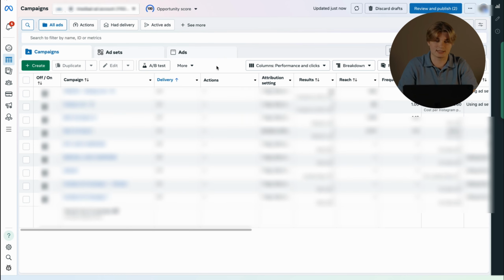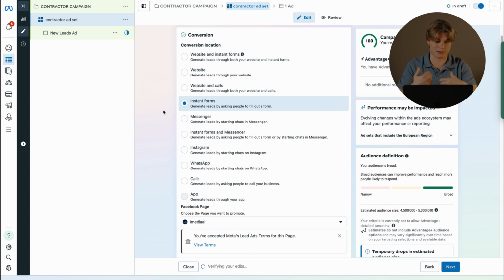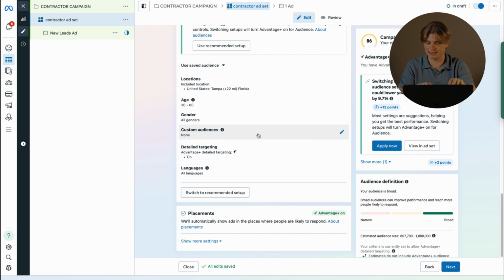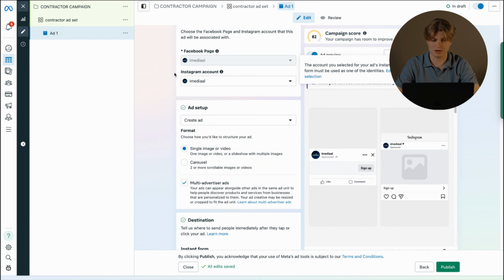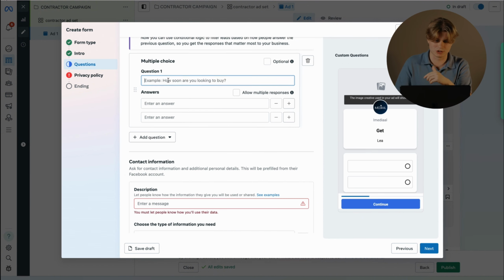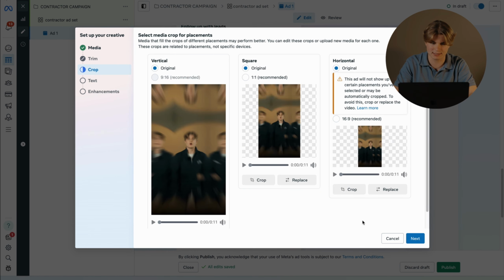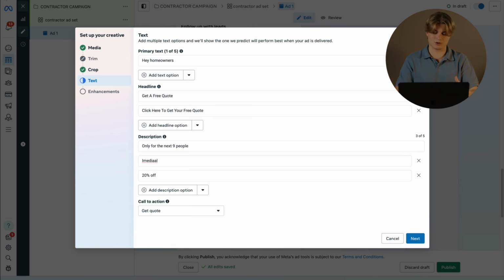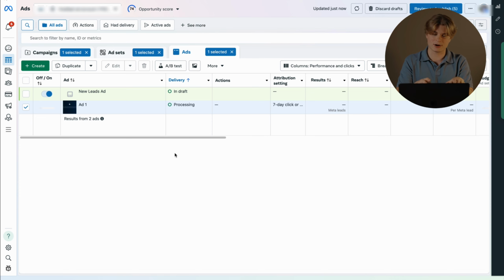Proven Facebook Ads Strategy for Contractors (2026 Full Tutorial)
In this video, I’ll show you the exact system we use to help contractors land bigger jobs with real, pre-qualified estimates, not just random leads.

Book your FREE 1-on-1 strategy call today and we’ll see if you qualify:

⚡ Here’s the deal:

We only work with ONE contractor per city to keep leads exclusive.
On the strategy call, we’ll review your market, show you the exact system, and see if it’s a fit for your business.

Worst case? You leave with a clear plan to grow.

Best case? Your area is still open, and we help you fill your pipeline with bigger projects.

I am not affiliated with, endorsed by, or connected to Meta Platforms Inc. All strategies, targeting methods, and examples shared in this video reflect my own experience and are not official guidance from Meta. Results may vary based on market conditions, offer quality, and execution. Always review Meta’s advertising policies before running campaigns.*